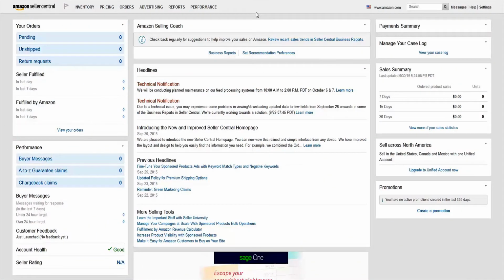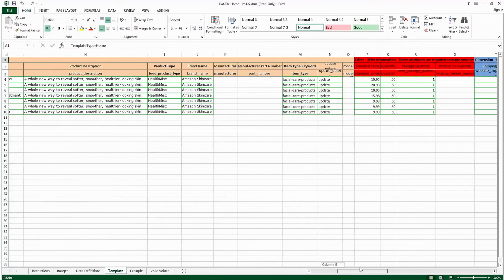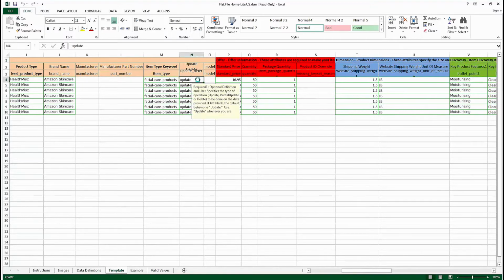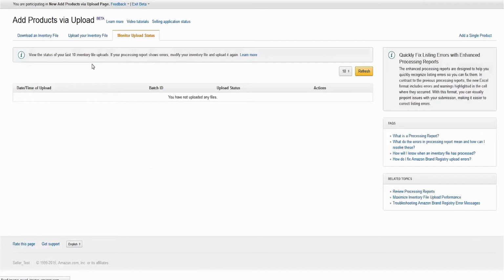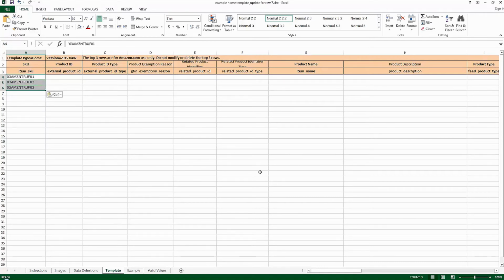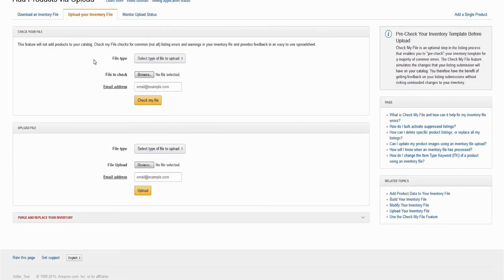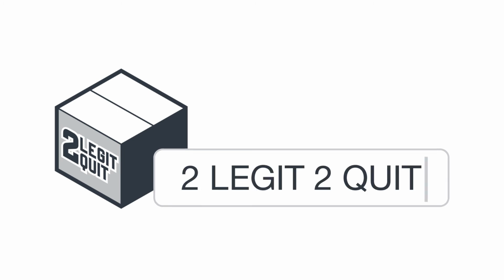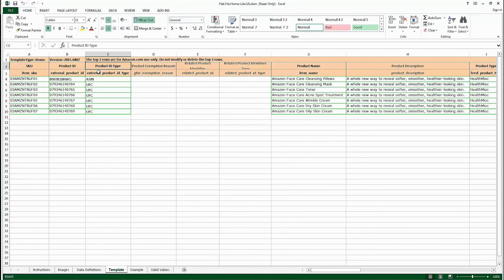Adding Products: Using Inventory Files - Advanced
Learn advanced tips and features of excel inventory files.

00:34 Alternate Product IDs
01:06 The Delete Feed Function
01:28 Inventory Information
02:29 Saving and Uploading Files
02:08 The Partial Update Function
02:40 Alternate Product IDs